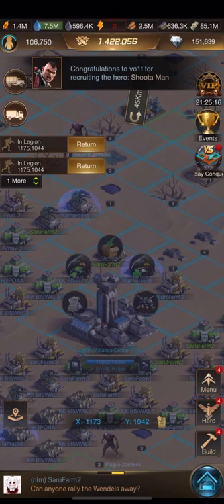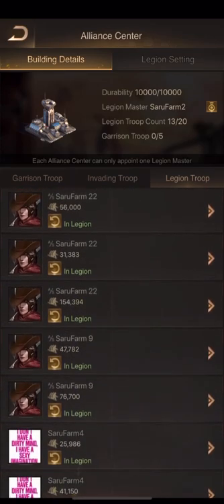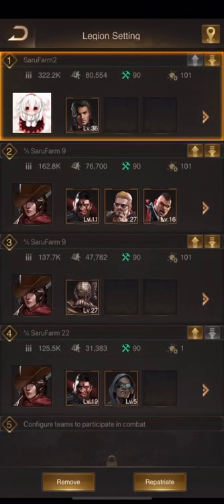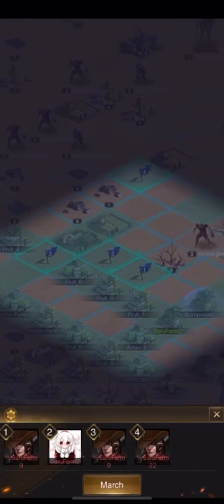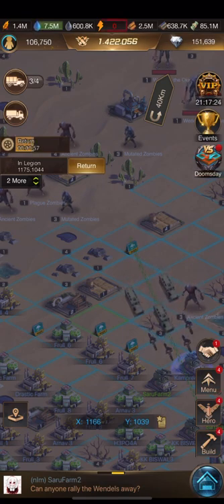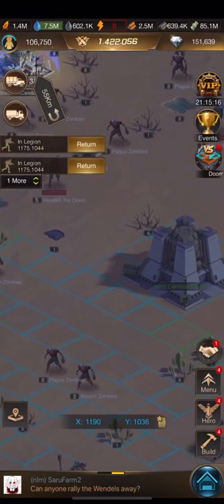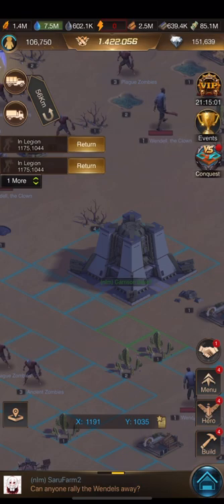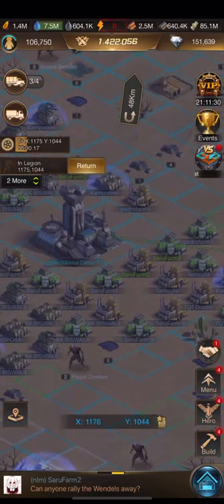Tutorial for using Legion and Garrison Base in Last Shelter Survival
In this video I show you how to assign allegiant master so that the region can be utilized, how to dispatch troops to the legion and how to load them into the active and usable portion of the legion. I also show you how to build a garrison base and send troops to it.